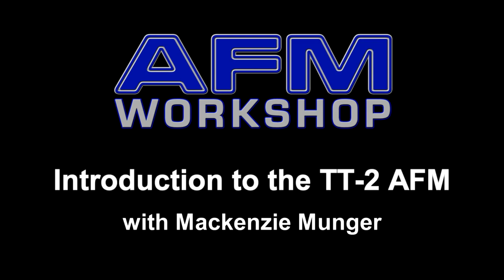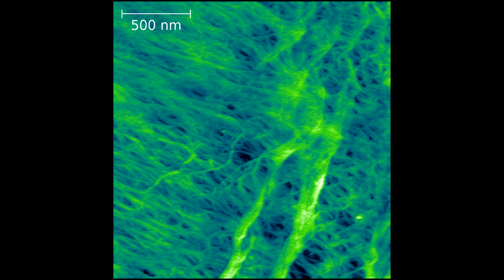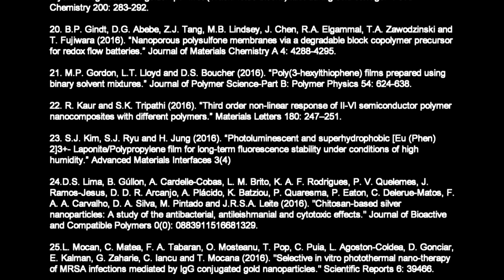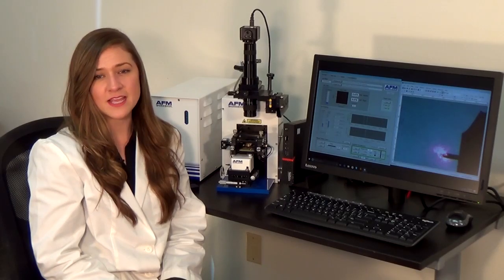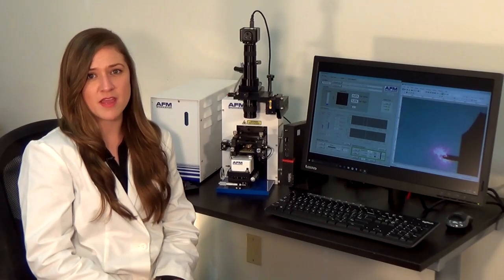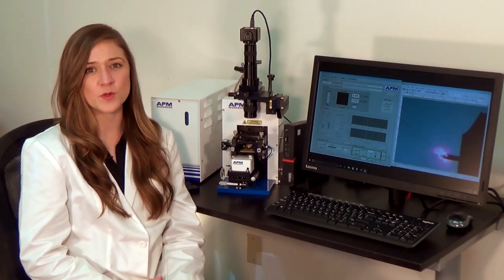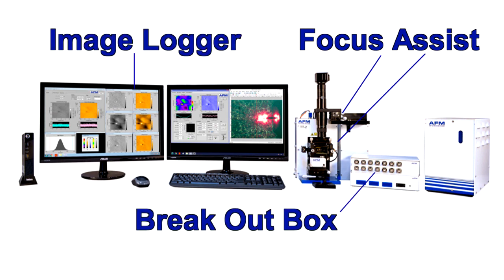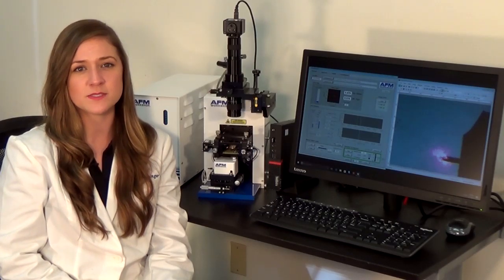TT2 AFM Introduction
This compact, second generation tabletop Atomic Force Microscope has all the important features and benefits expected from a light lever AFM and includes everything required for high-resolution scanning for one low price.